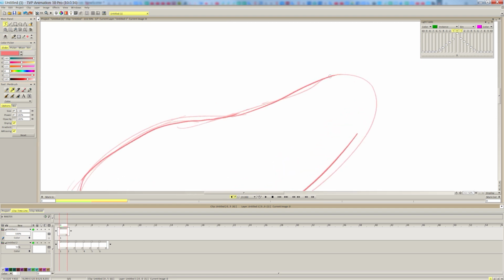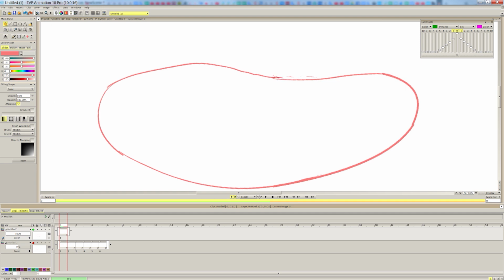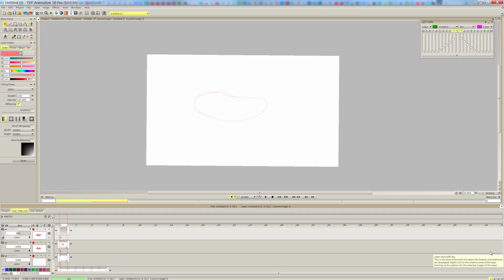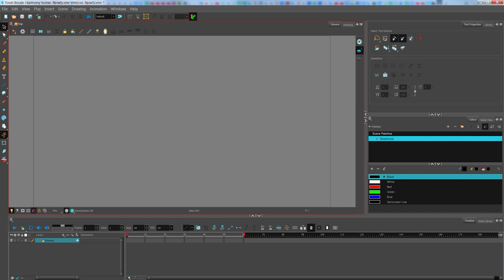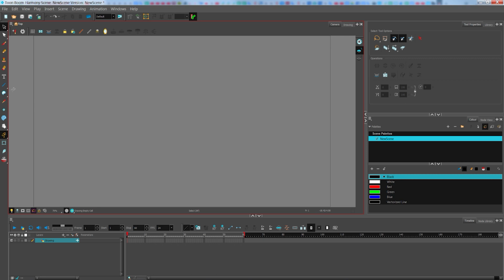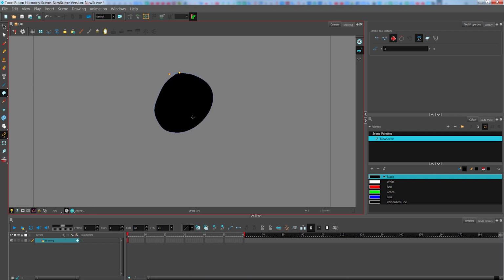Methods of animation [Basics of 2D FX]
A fragment of "Basics of 2D FX animation" course about the main methods of 2D FX animation. The course content: